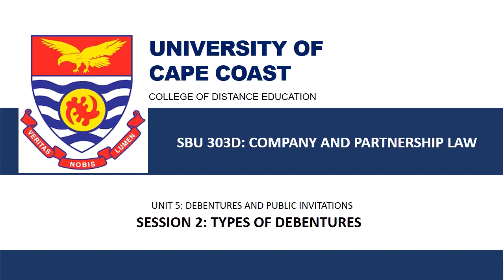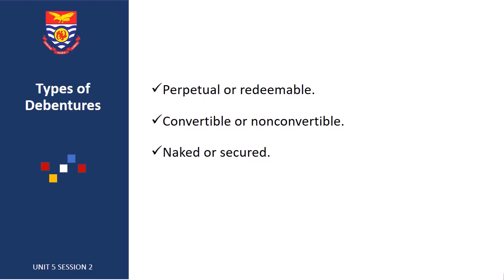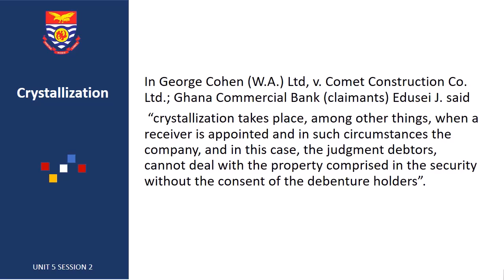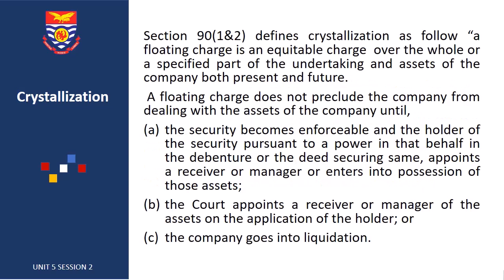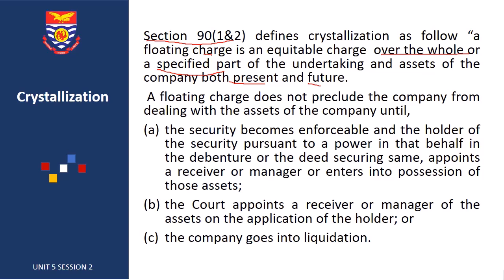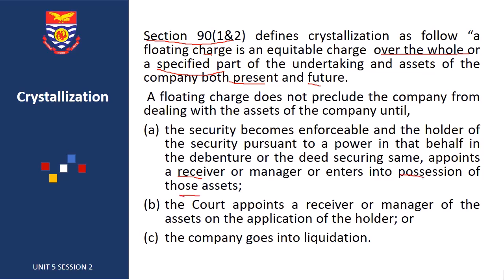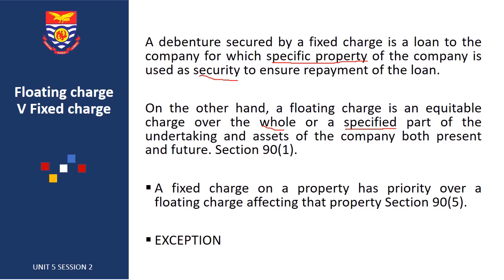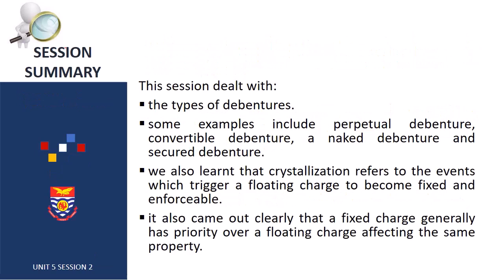Company and Partnership Law Unit 5 Session 2